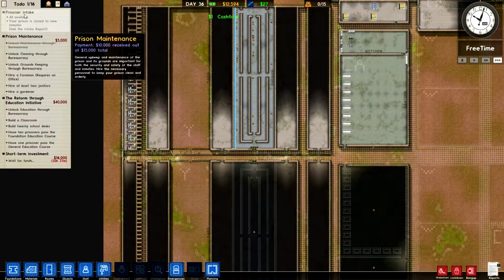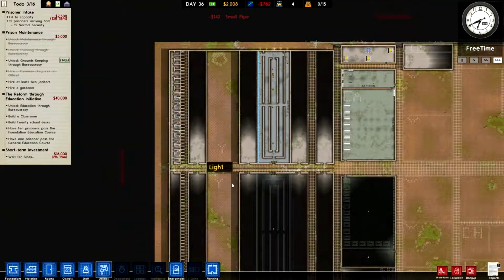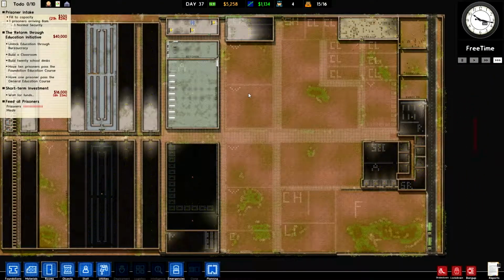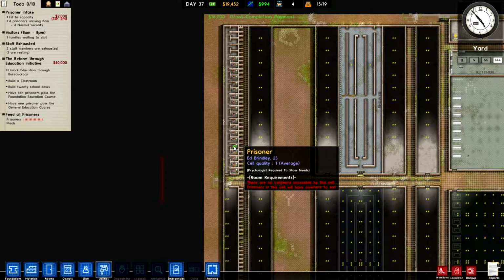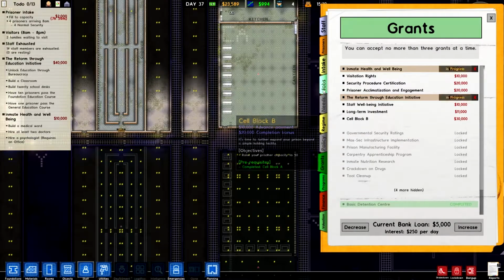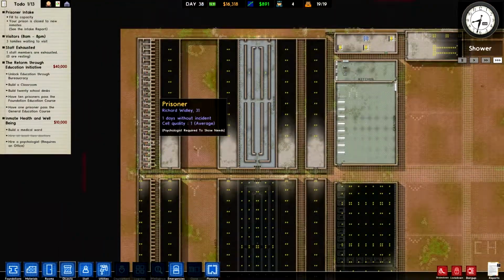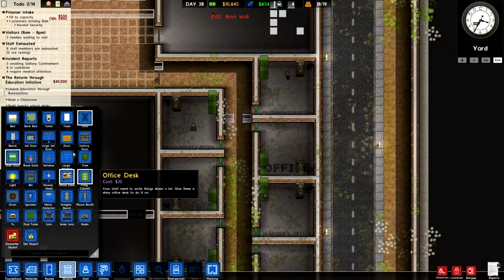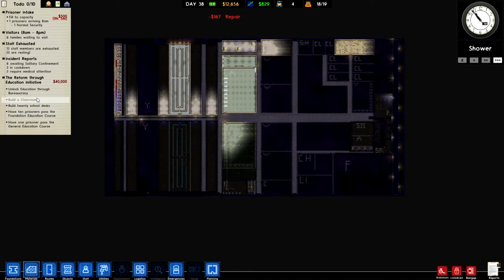Time to Play Prison Architect EP39 Not So Grand Opening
hey guys dano921 here, today im playing Prison Architect, a game about building and running a prison. i hope you enjoy